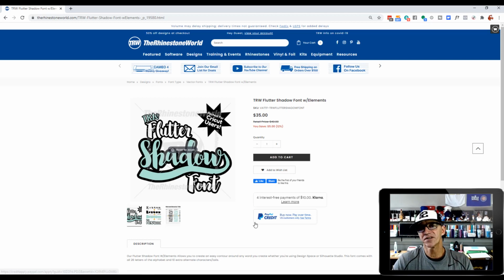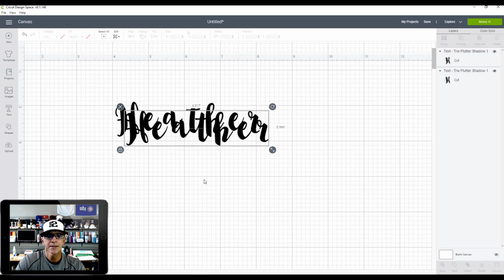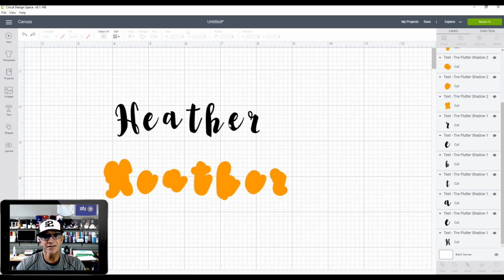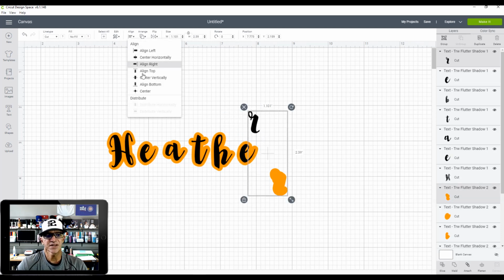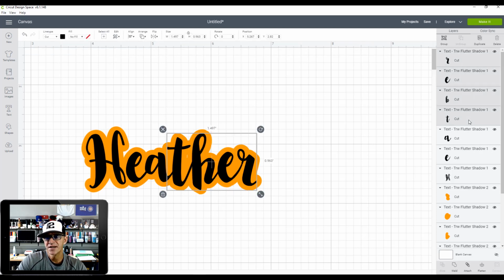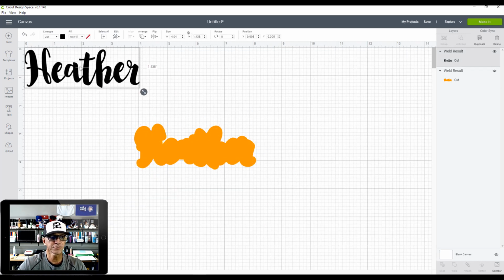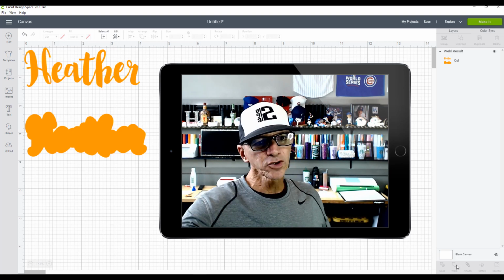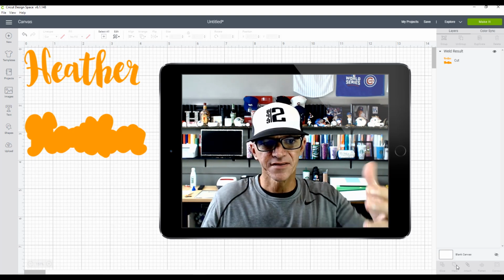Creating a Layered Tumbler Decal in Design Space with Flutter Shadow | Cricut Design Space Tutorial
We'll show you how to make a layered decal all in Cricut Design Space using a font we created to make the designing process easier!

WHAT YOU'LL SEE IN THIS VIDEO:
Step by step how to use our fonts in Cricut Design Space for easier and better looking text designs:
0:00 Intro
1:33 Font overview
2:36 Letter alignment
3:37 Letter spacing
4:08 Weld letters
4:35 Sizing
4:49 Cut
5:27 Recap